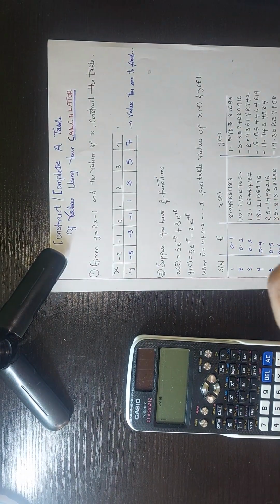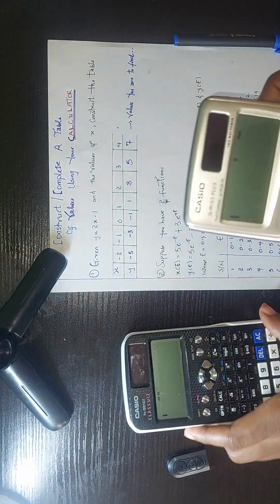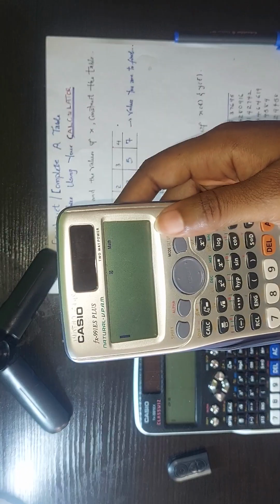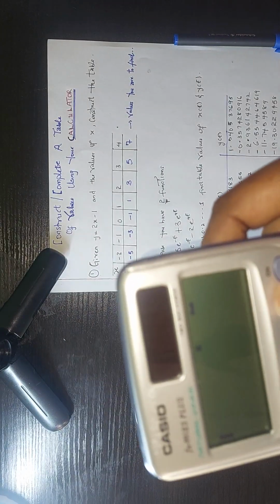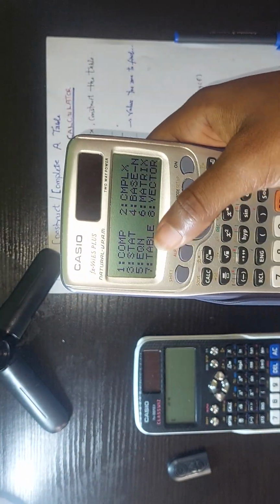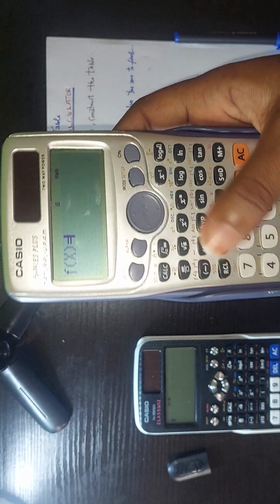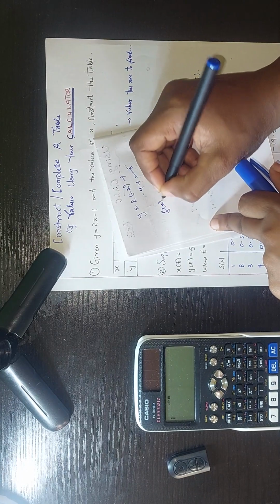My Calc || Complete Table of Values With Your Calc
This Video Explains how to create A function Table using your calculator. Easy And Smart